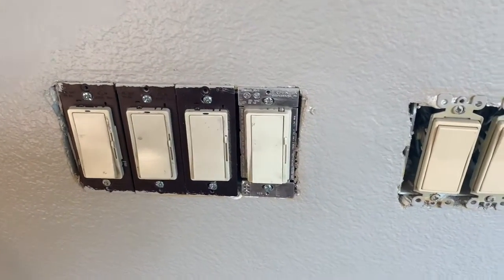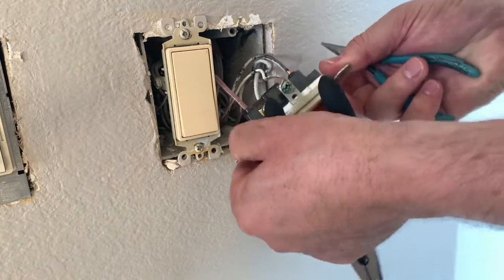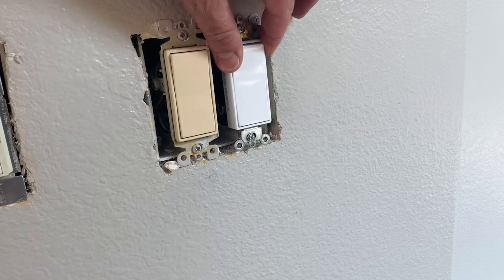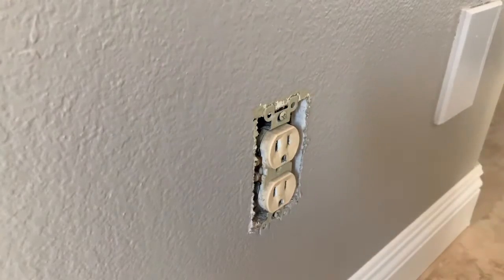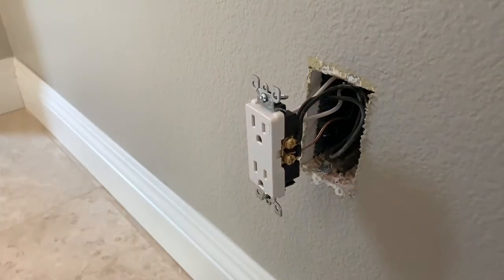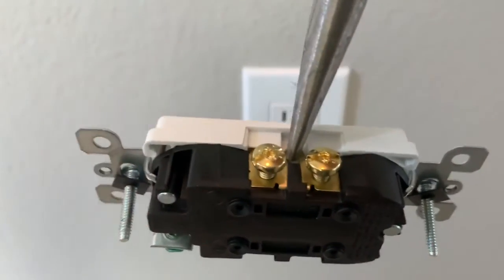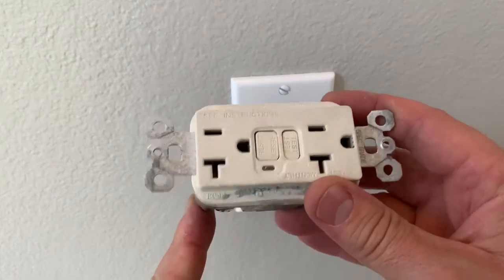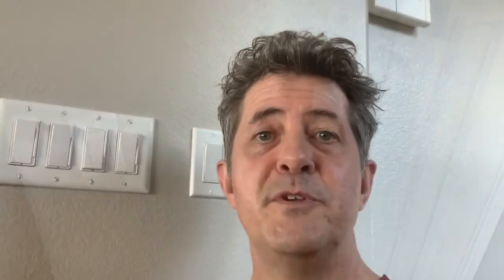Update Light Switches and Outlets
How to update light switches and outlets. If you have old, mismatched switches and outlets, updating them to modern switches and outlets is easy. You will need to shut the power off at the circuit breaker for safety. Rocker switches (paddle switches) really make the home look more modern and it is an easy DIY project.